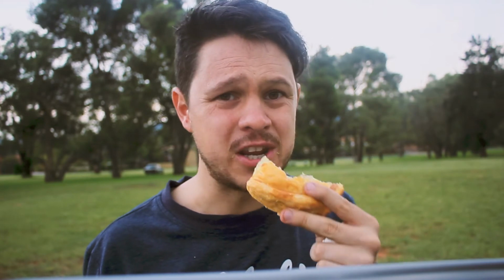Reviewing The Hot 91.9 FM Coffee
Hot 91.9 FM sent me a bag of their very own coffee roast. I review it.